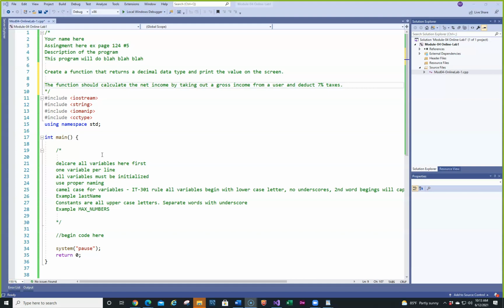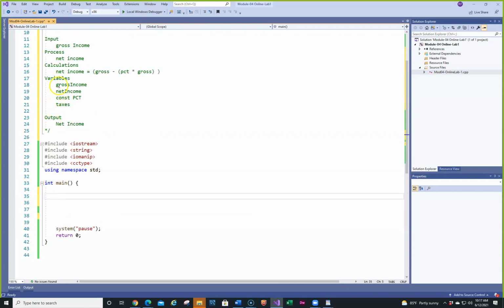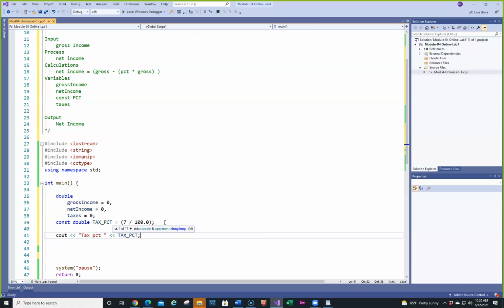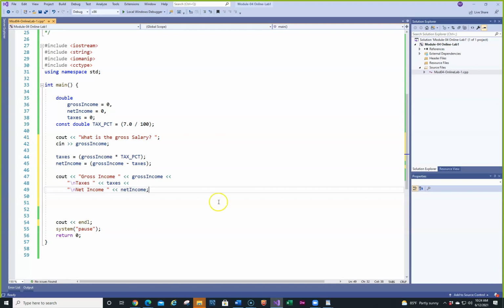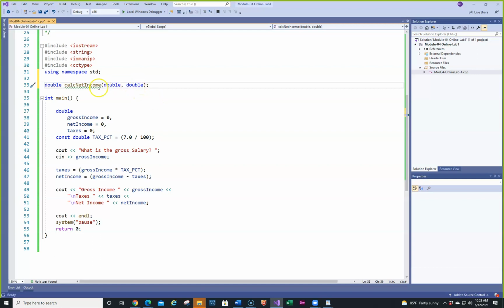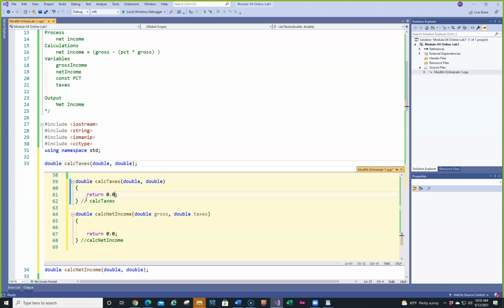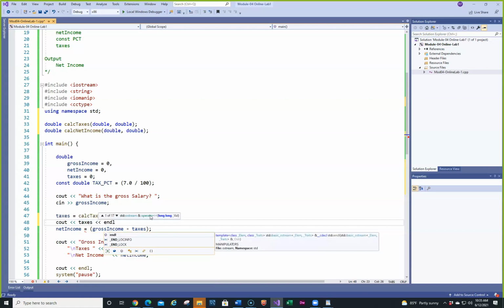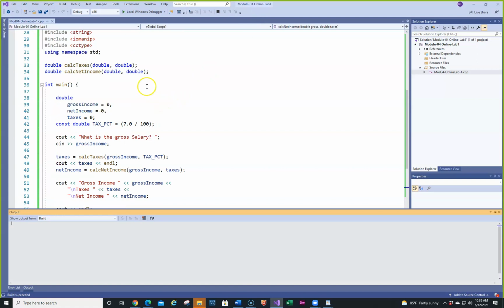IT 301 SA Mod 04 Online 1